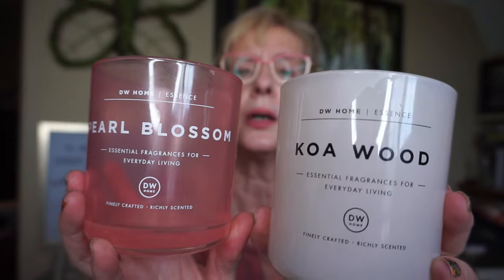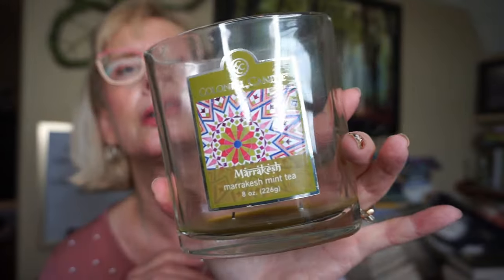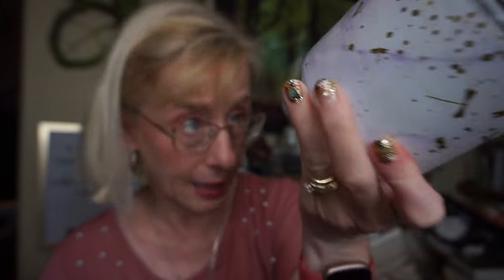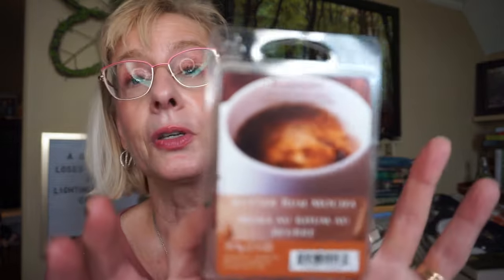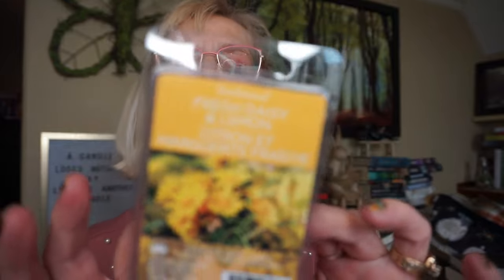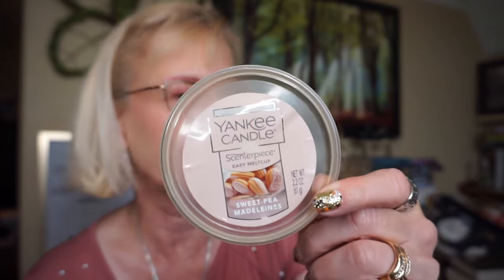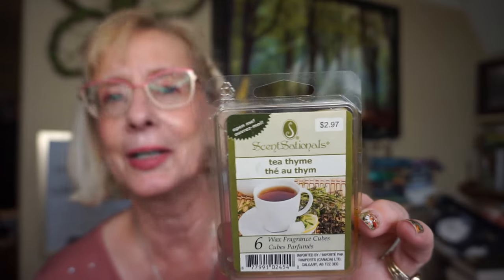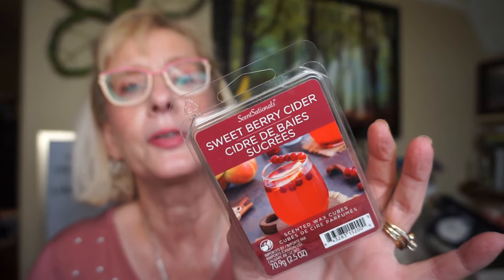APRIL WAX MELTS & CANDLE EMPTIES!!🐇🌳🌹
A mix of empties from Yankee, B&BW, Scentsationals, BH&G & Goosecreek!